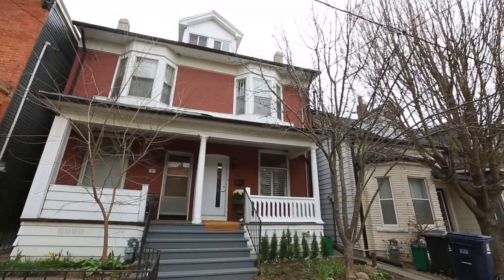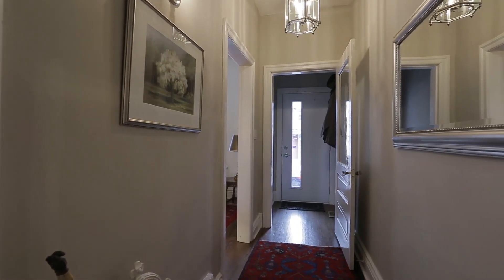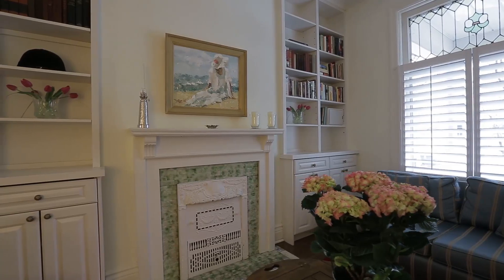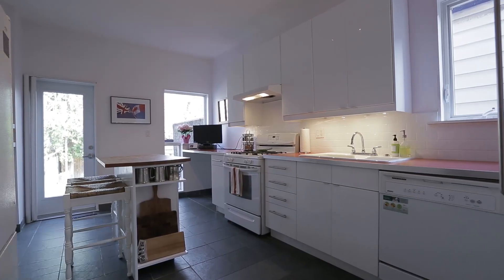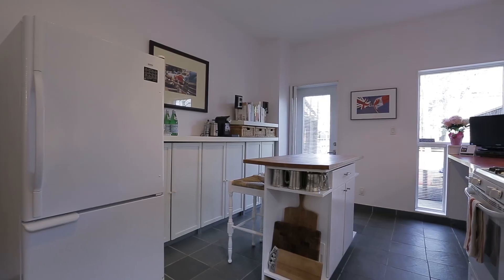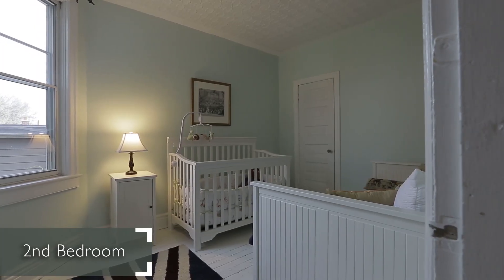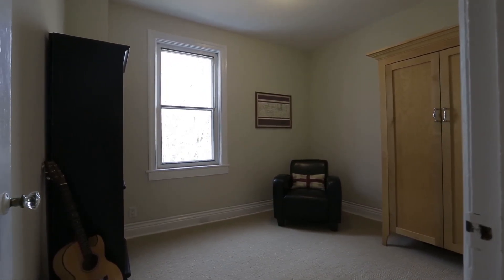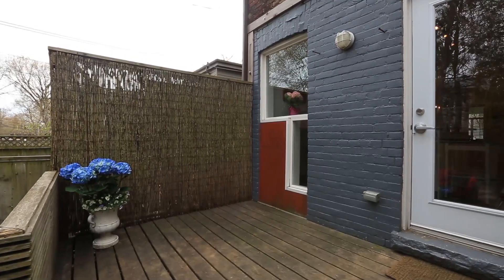Toronto Real Estate - Renovated Riverdale Home - 4 Beds Rooftop Terrace, 195 Boulton Ave - myArea.ca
+++ OPEN HOUSE: Saturday June 21st and Sunday June 22nd from 2:00PM to 4:00PM ++

Put down roots in Riverdale. Charming fully-renovated four-bedroom semi-detached home situated on a quiet residential boulevard, that's just as pretty and spacious on the inside with stained glass, original registers, moulded ceilings, bright and airy living and dining areas, modern updated kitchen with slate tile flooring, sunny master getaway with bay window, ensuite bath, built-in's everywhere and a walkout to a brand new rooftop terrace, plus a rear deck and garden terrace prefect for relaxing and entertaining. Character home with tons of original details, perfect for young professionals, couples, and growing families. Walk to Queen East shops, restaurants, Riverdale Park, and TTC. Want to live in a house like this?